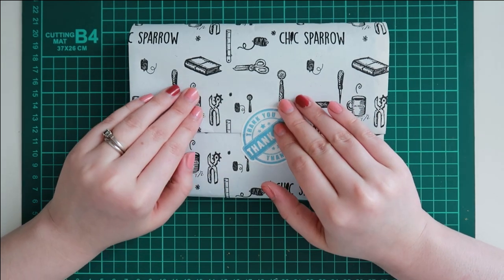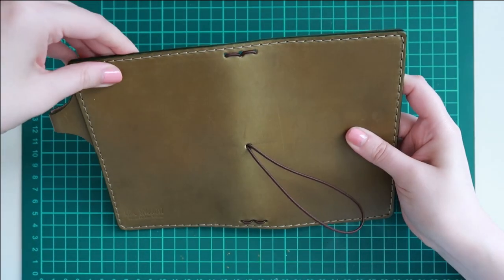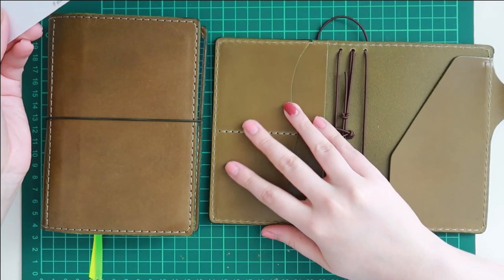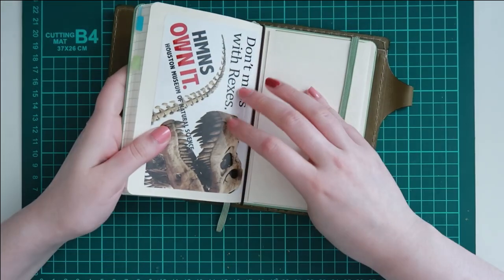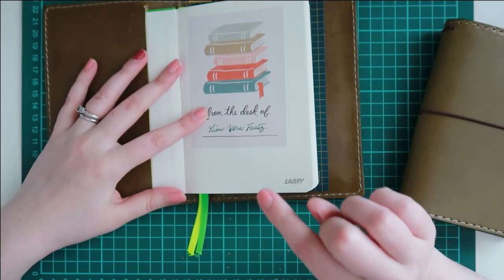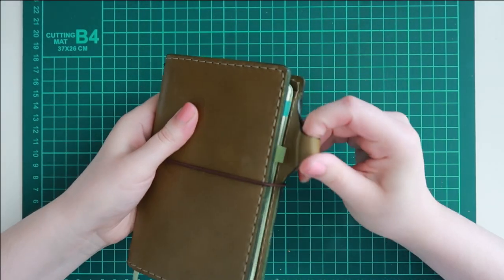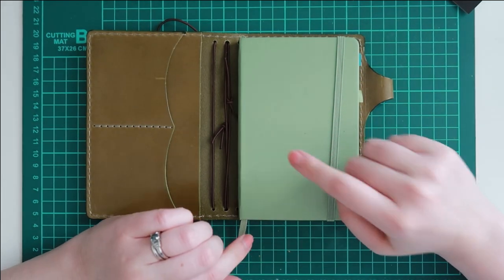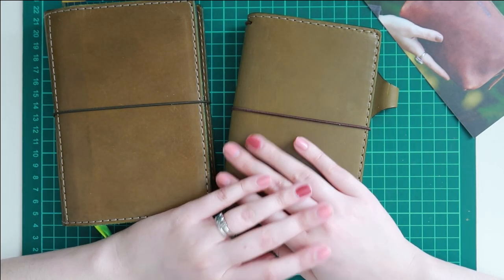Chic Sparrow: Pocket Colonel Brandon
Hello again,

I decided to try out the Chic Sparrow 2nd Chance and purchase a Pocket Deluxe. This is a new size for me, but I am so happy! I've always wanted to try out the Field Notes size, and since I was so happy with my A6 folio, I decided to try out the 2nd Chance section. Now I just need to decide if I want to use the A6 or the Pocket as a journal and then use the other for a book tracking journal. I'll test it out and let you know which one I prefer. Do you have to have a specific size for a journal? Have you tried out the pocket size, if so, what are your thoughts on this size? Have you tried the 2nd Chance Chic Sparrow, did you like what you received?

2022 UPDATE:
I hope you'll think of me when purchasing your next Chic Sparrow.